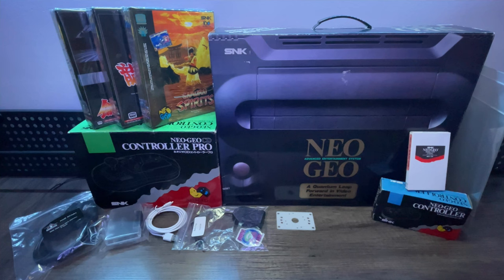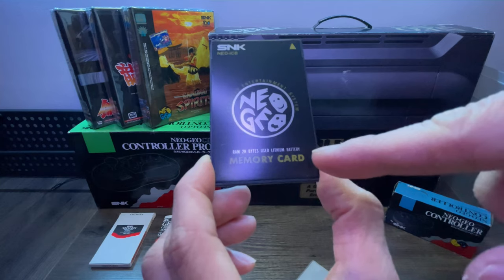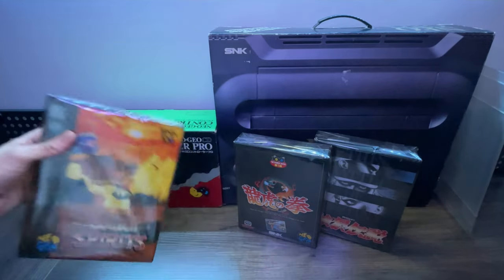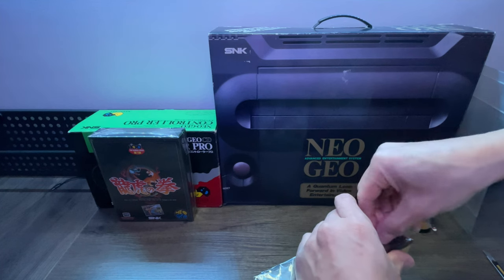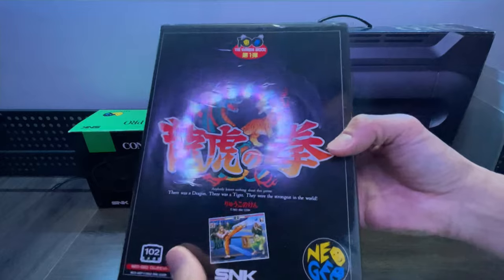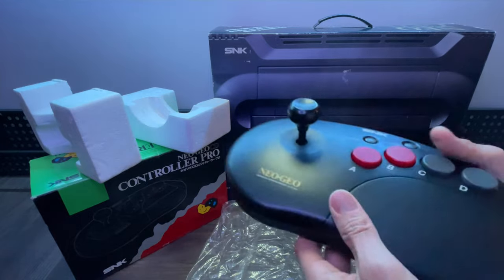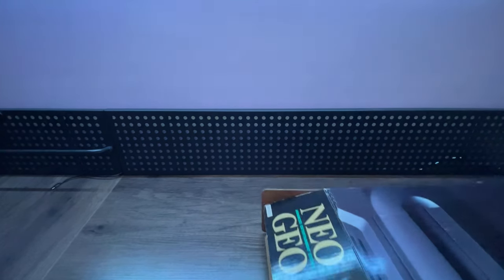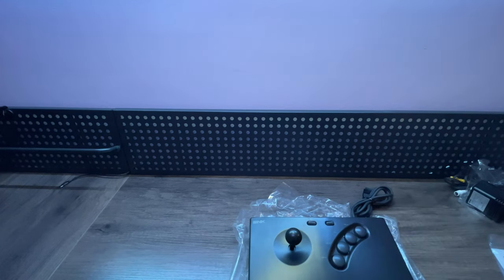MEGA UNBOXING — NeoGeo AES Console (1990) / CD Joystick / CD Controller / Memory Card / Games / Etc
00:00 Intro
02:45 RetroFrog NEO2USB Adapter
04:14 JNX GOTW Octogate
05:43 Insurrection Industries NeoGeo RGB SCART cable w/ C-sync
06:24 RetroTink 2X SCART-to-HDMI Adapter
08:16 NeoGeo Memory Card
12:42 NeoGeo CD Controller Pad
21:43 Fatal Fury 1
34:27 Samurai Spirits 1 / Samurai Shodown 1
44:26 Art of Fighting 1
53:38 NeoGeo CD Controller Pro (Joystick)
59:43 NeoGeo AES Console
1:21:15 Outro

Hello, and foremost...I apologize in advance for this SUPER LONG video as there were a lot of things to unbox. I hope the chapter breaks above help you find the sections you want to see or skim around. That said, please checkout my MEGA unboxing for the SNK NeoGeo AES console along with some games and accessories. Below are some links to where I purchased the items as seen in my video.

Retailers
— StoneAgeGamer.com
— RetroTink.com
— InsurrectionIndustries.com
— Jamma-nation-x.com
— eBay.com